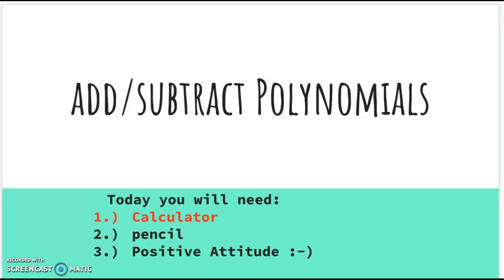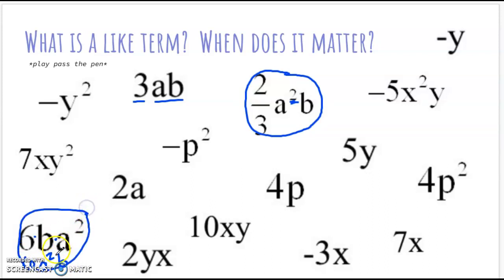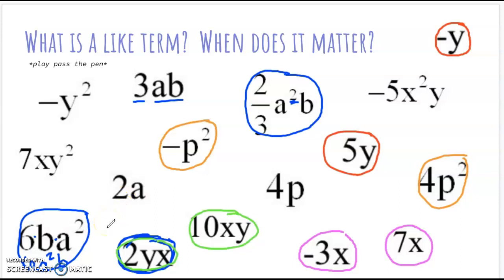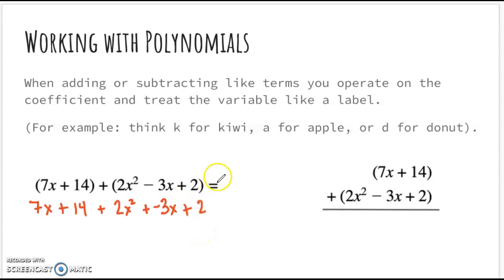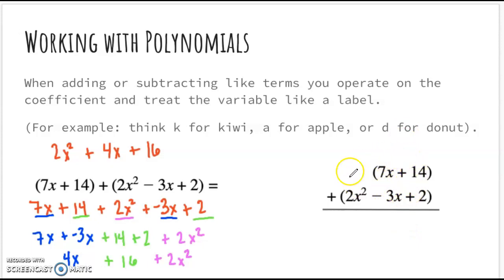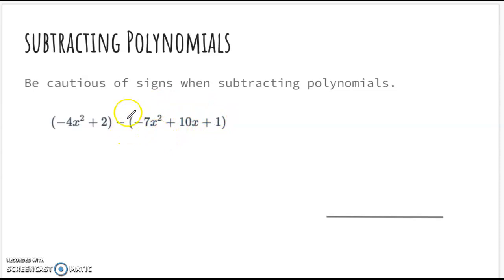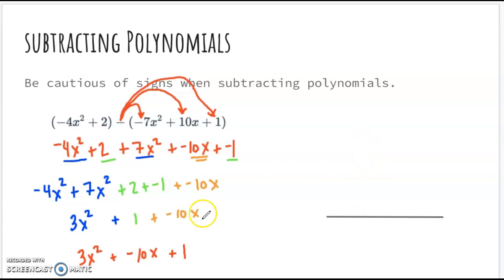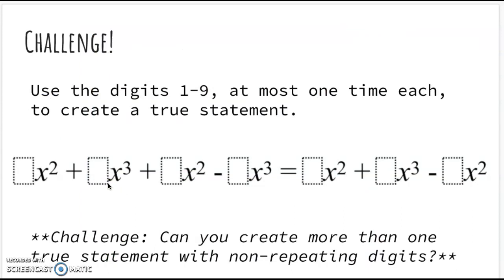7.01 Add/Subtract Polynomials